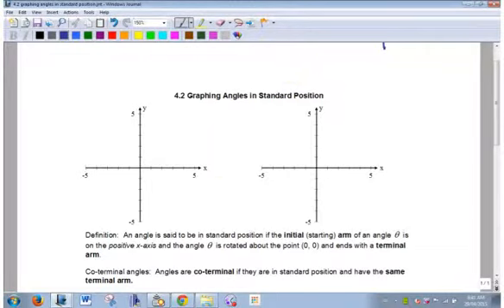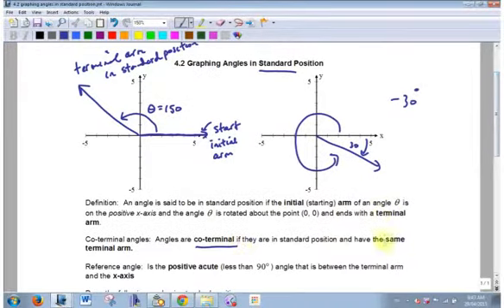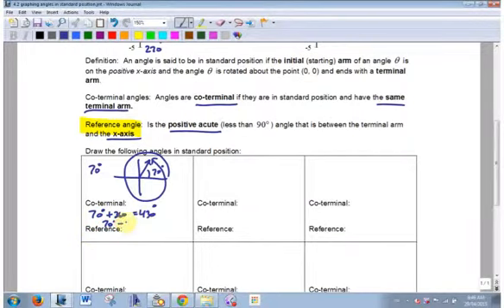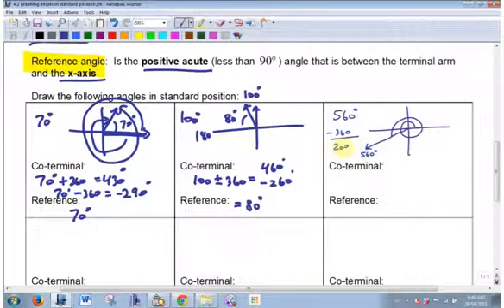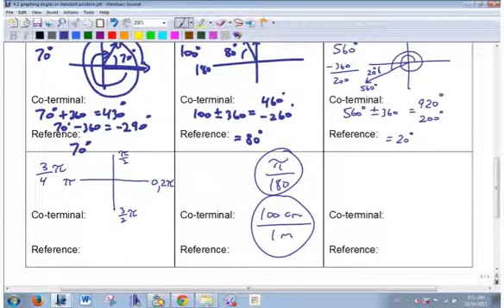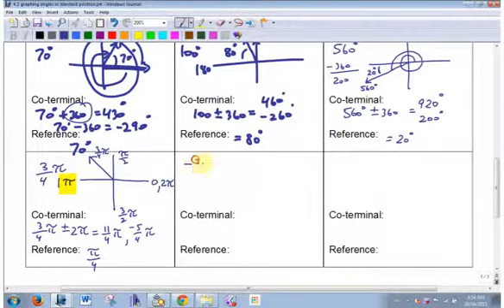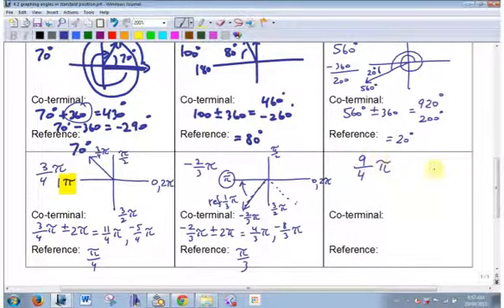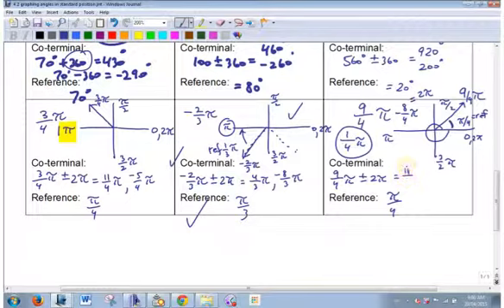4 2 angles in standard position in radians too!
determining angles and coterminal angles in degrees and radians